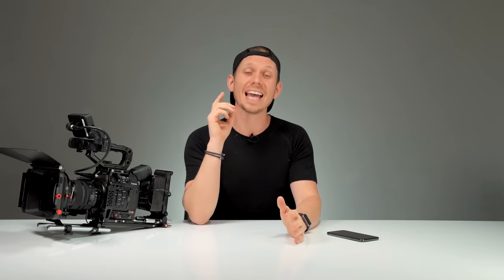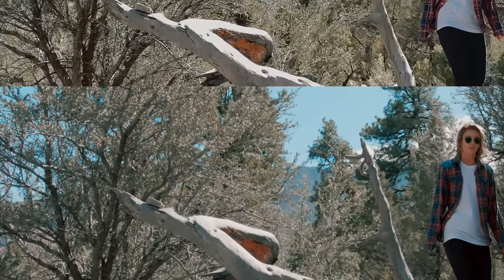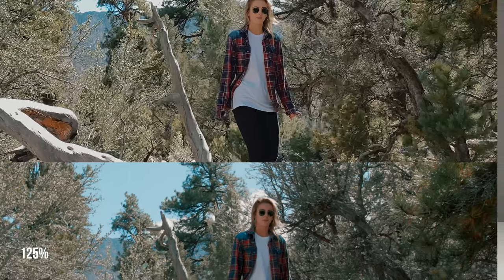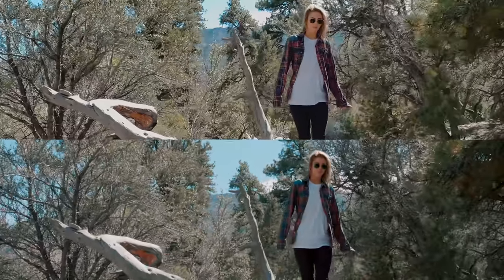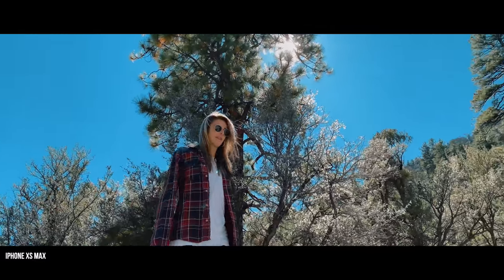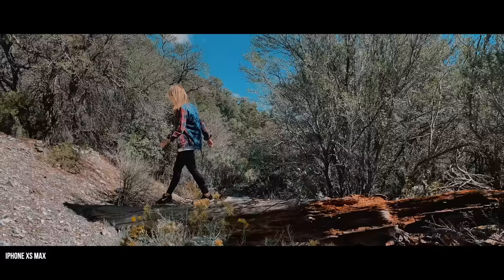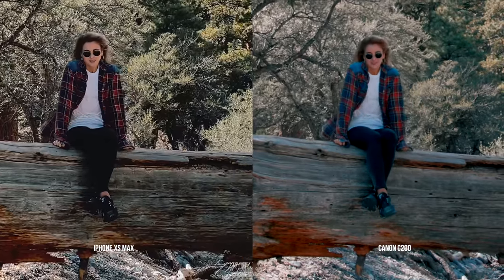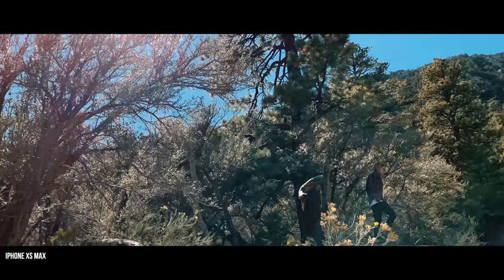iPhone XS vs CINEMA Camera - Can you spot the DIFFERENCE?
See how the new iPhone XS video compares to a cinema camera that shoots in RAW. Can you can see the difference between the iPhone XS Video quality and a $10,000 Cinema camera the Canon C200.

CODE: IPHONEXS

Comparing the iPhone XS vs iPhone XS max isn't much good as they share the same camera. But how good is the iPhone XS for video. To test it out we compared iphone xs vs cinema camera and we used the Canon C200 and shot in Canon Raw lite.

To be honest the results were pretty impressive and without zooming in its hard to tell which is better. This would be pretty similars in a iPhone xs vs red cinmea camera or iPhone xs vs arri Alexa. Basically we looked at the iPhone XS vs Hollywood cinema camera.
Iphone xs camera review, Iphone xs camera

The best camera backpack EVER!
My Main Camera
My Vlogging Camera
The Las Mic I Use
On Camera Mic
The Nikon lens that does magic
Best wide angle lens
The everything lens
My Little drone
The BEST Gimbal ever

► SOCIAL MEDIA!

iPhone xs vs canon c200,
iphone xs camera test, iPhone xs vs dslr
iPhone xs vs canon
iPhone xs vs Nikon
iPhone xs vs sony,